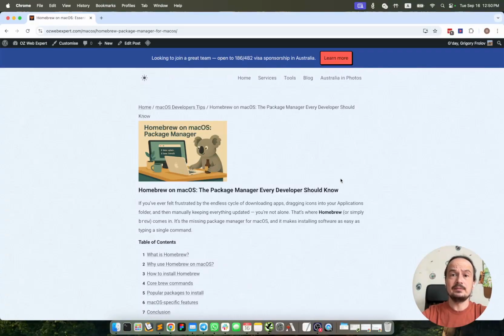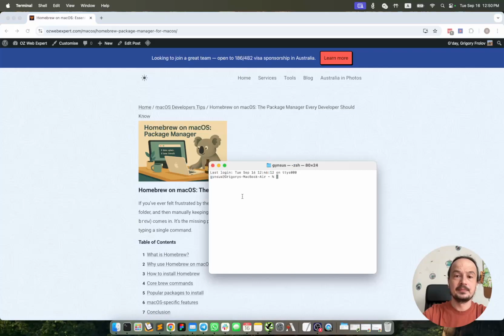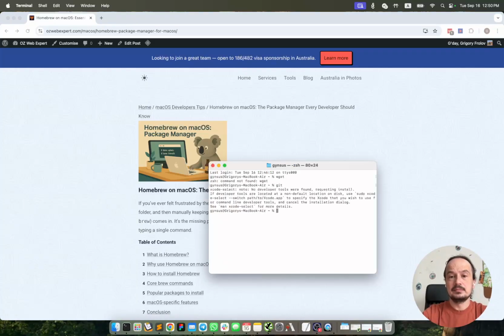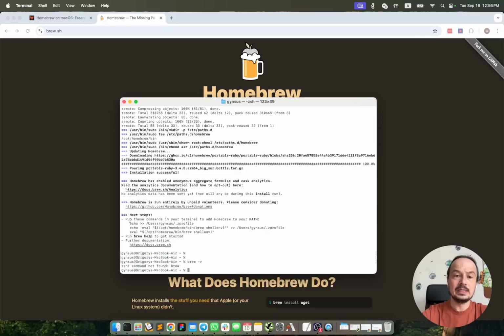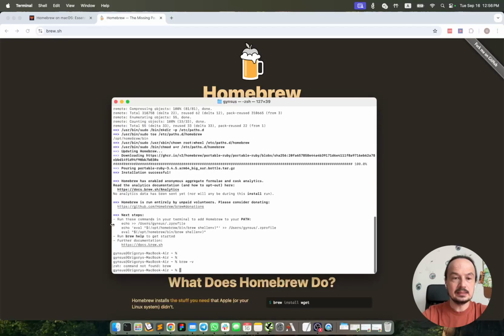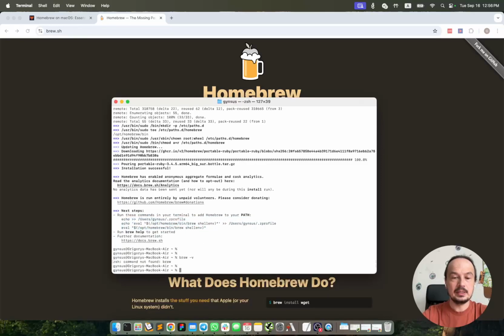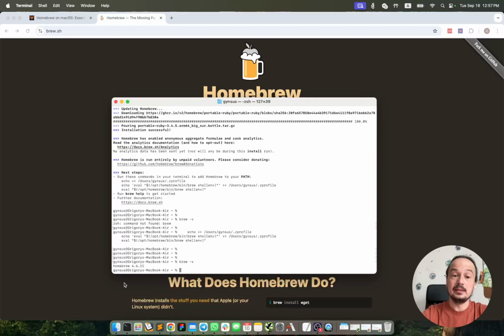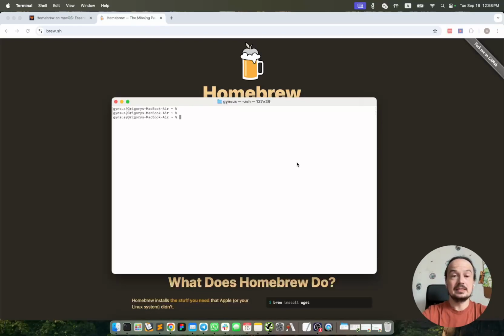Homebrew Install on macOS: Quick Terminal Setup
Need apps after a fresh macOS install? This short guide shows how to install Homebrew using the Terminal, step-by-step. 🖥️

You’ll see how to run the installer, handle Xcode command line tools and resolve the common "command not found" error. ⚙️

Key takeaways:
✅ Install Homebrew via the official Terminal command.
✅ Installer will prompt for your macOS password and download Xcode command line tools.
✅ Run the extra commands if you see "command not found" to complete setup.
✅ Use brew install to add utilities like git quickly.

Chapters:
00:00 Intro — why Homebrew matters
00:08 When you need Homebrew after a fresh macOS install
00:18 Run the official installer command
00:32 Enter your macOS password
00:45 Downloading Xcode command line tools
01:10 Fixing the "command not found" error
01:30 Run extra setup commands
01:45 Check brew version
02:00 Install git with brew
02:20 Wrap up and next steps